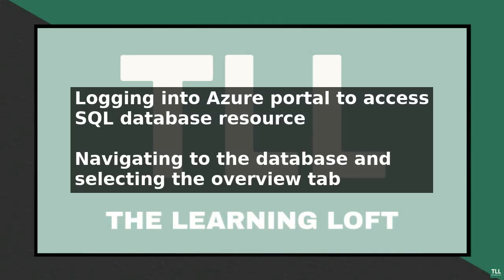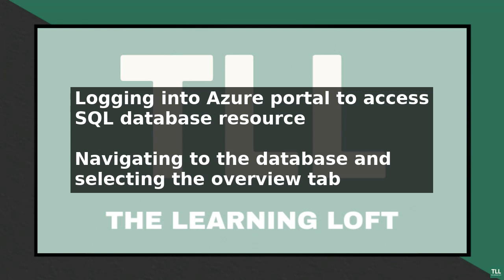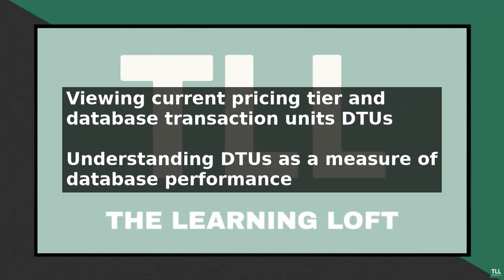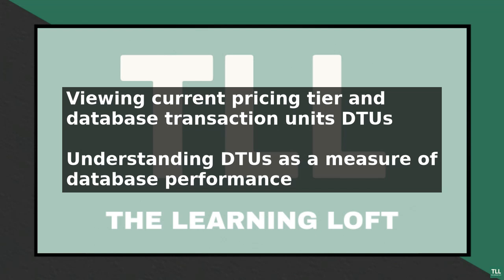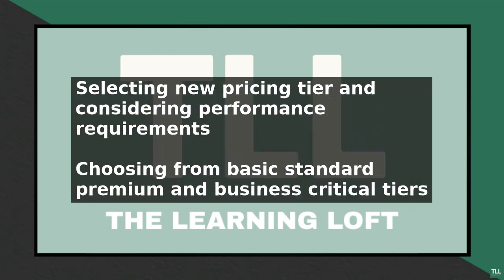How To Enable Azure Sql Scale Up (2025)